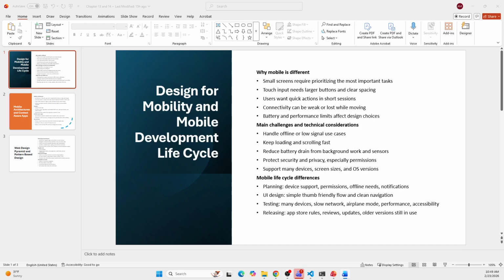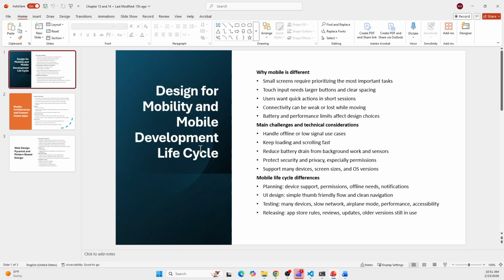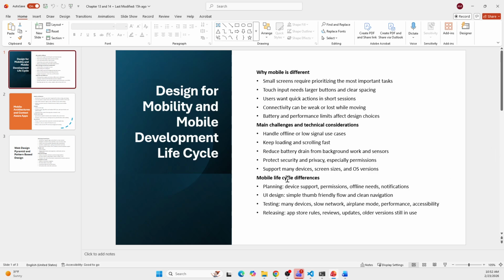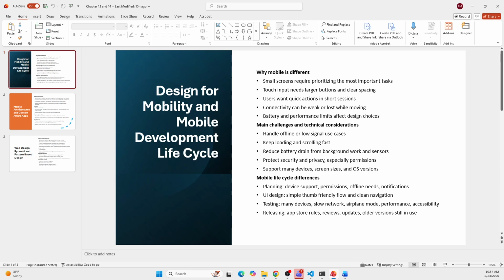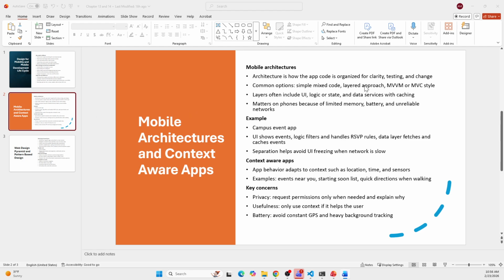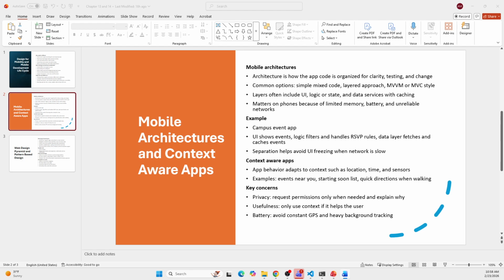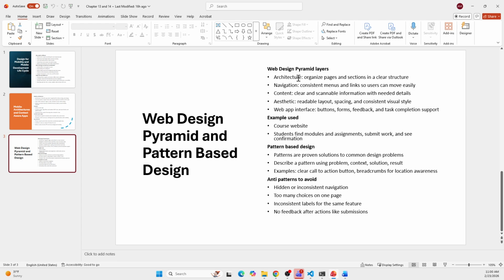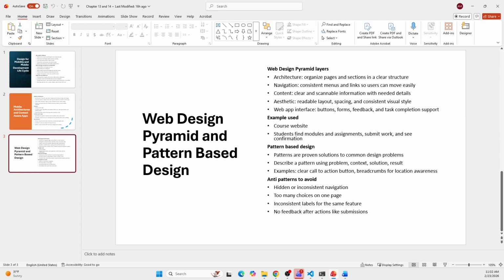Mobile and Web Design Essentials: Mobility, Architecture, Context, and Patterns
In this video we cover key ideas from mobile and web design.

Topics covered

Why mobile is different and the biggest design and technical constraints

Mobile development life cycle changes in planning, UI design, testing, and releasing

Mobile architectures and why clean structure matters on phones

Context-aware apps using location, time, and sensors with privacy and battery concerns

Web Design Pyramid layers and why structure comes before visuals

Pattern-based design and common anti-patterns to avoid